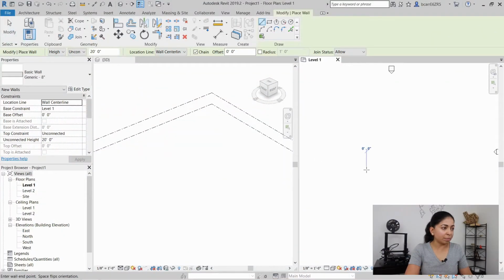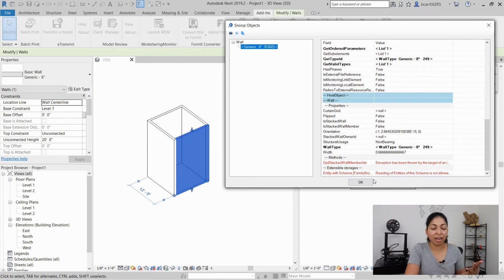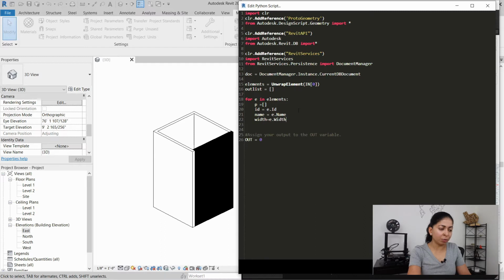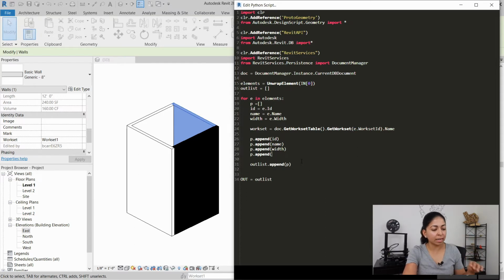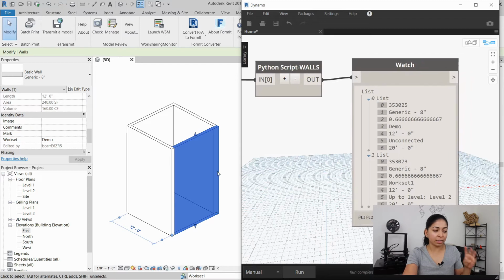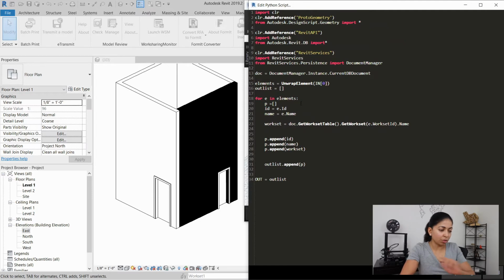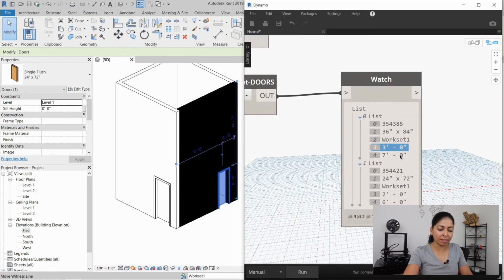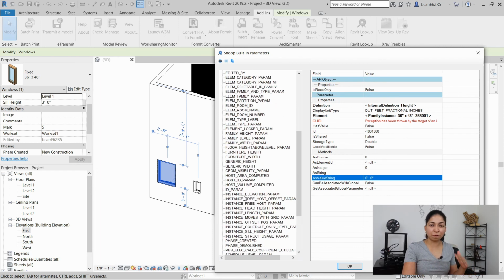Revit LookUp Tool Add-in tutorial (Dynamo BIM+Python)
This video shows you how to fix those pesky labels with question marks in title blocks. You need to export the shared parameter from the title block family and import it as a project parameter into your Revit project.